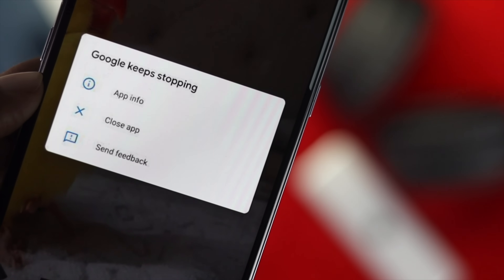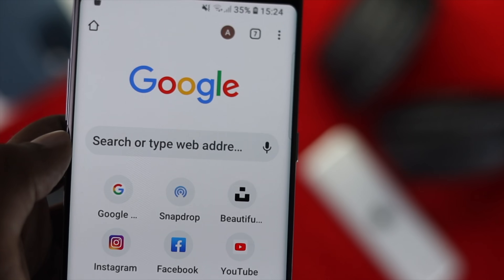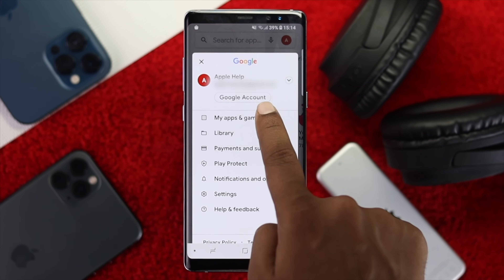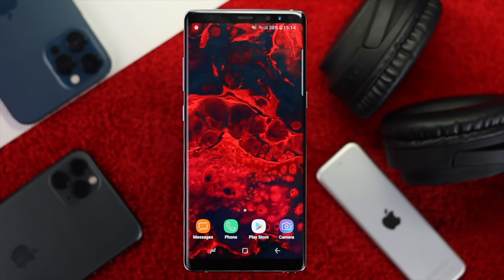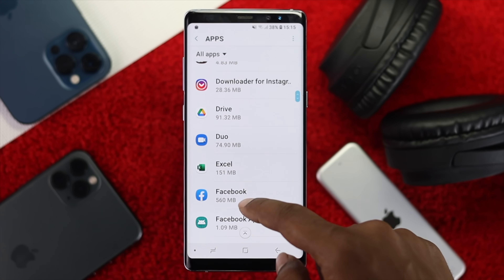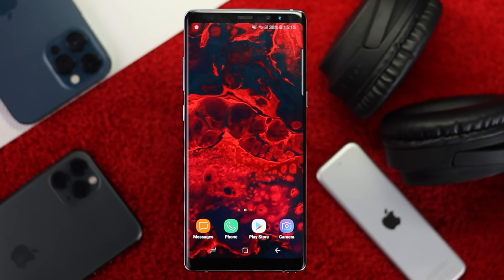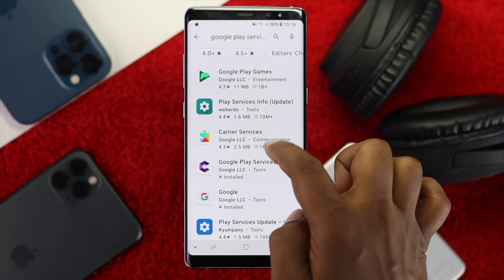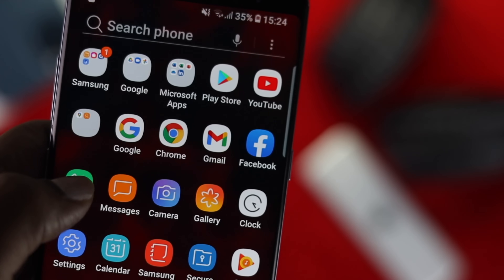Fixed: All Apps Keeps Stopping Error in Android Phone [Google apps crashing Android]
Apps (Such as Google, Facebook) randomly get stopped or Crashed in your Android Phone? In this video tutorial, we will show you how you can fix Apps keep stopping error in Android Phone (Samsung, One Plus, Google Pixel).

0:00 Opening
0:27 Scan for malware in apps
0:58 Clear Cache and data from Apps
1:33 Uninstall then reinstall the App